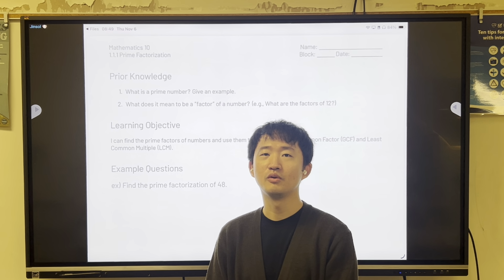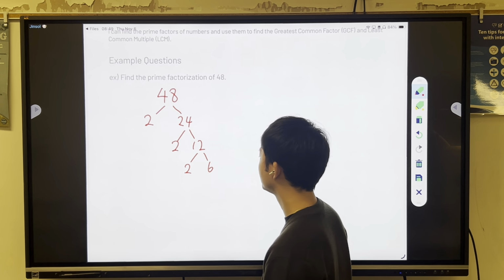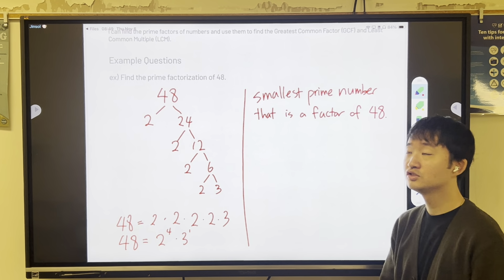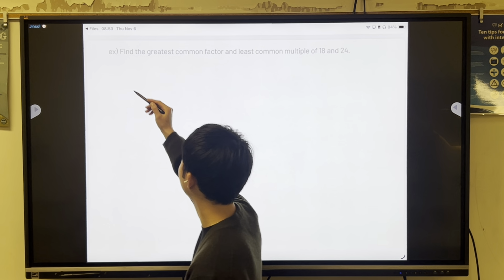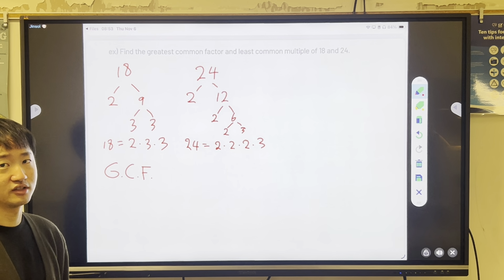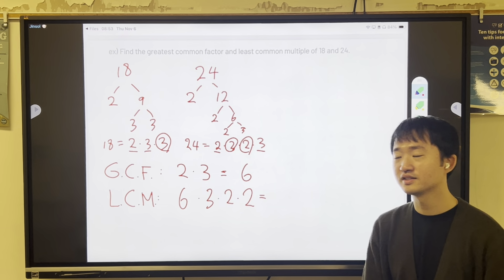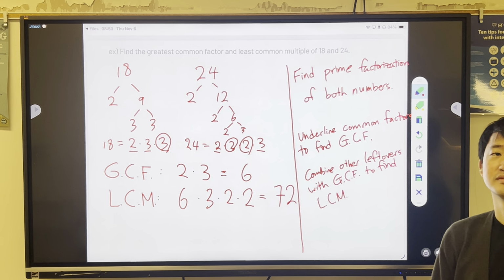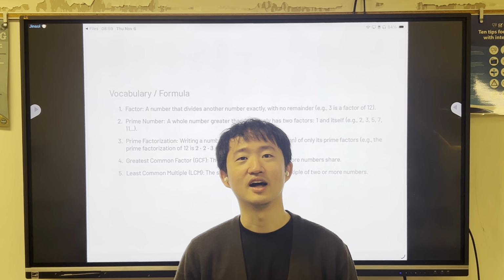Mathematics 10 - 1.1.1 Prime Factorization - Lee, Do Hoon